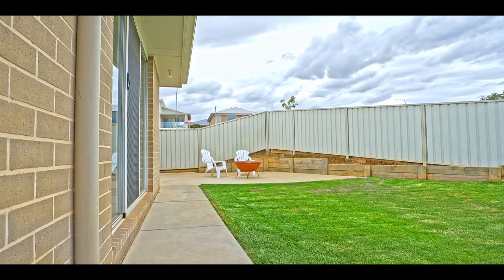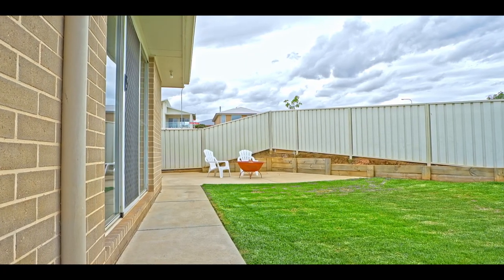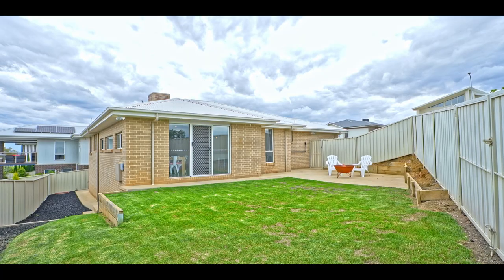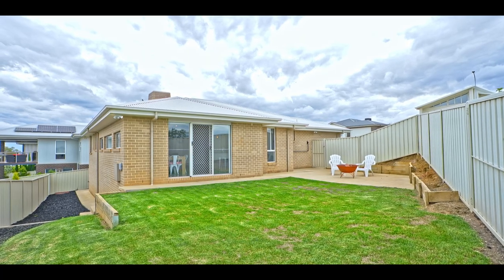SOLD: 2 Eureka Street, Estella, Wagga Wagga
With a contemporary feel, this instantly inviting home is complete with impressive features and trendy additions, perfect for both homeowner and investor.

To arrange an inspection please call:
Angela Robbins 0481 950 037